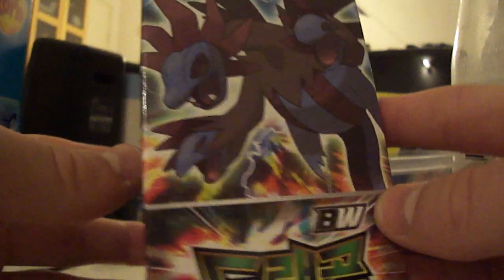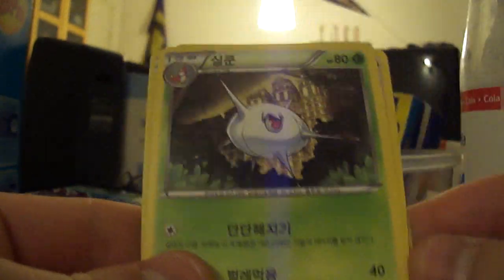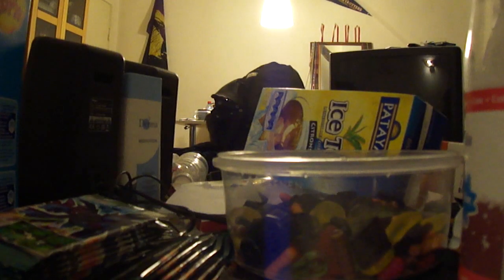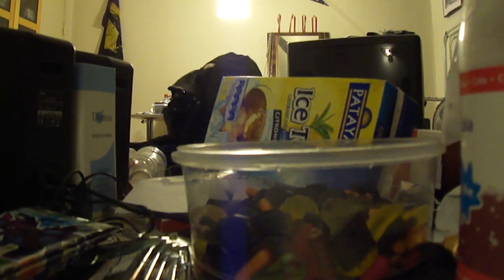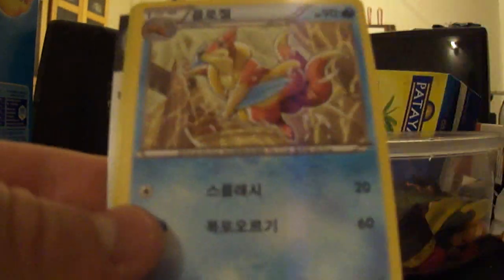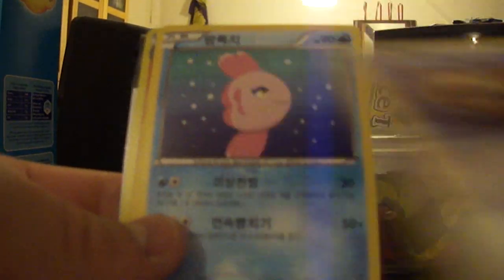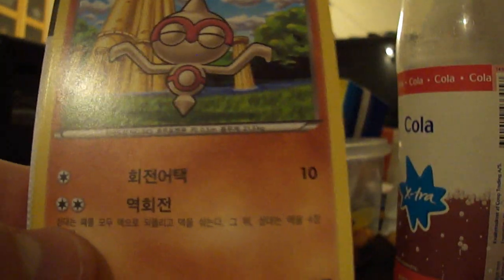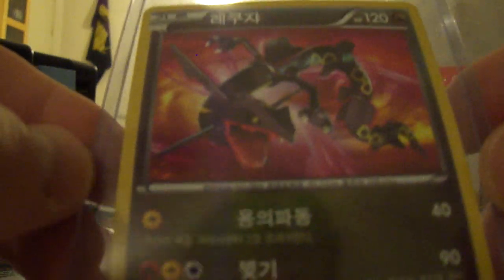opening dragon blast booster box (2 x EX + Shiny Pull)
Amazing booster box, enjoy